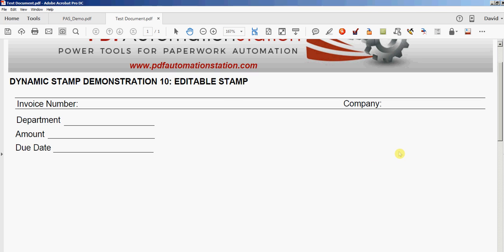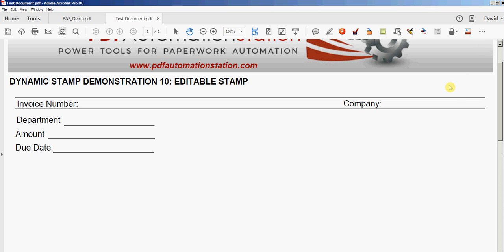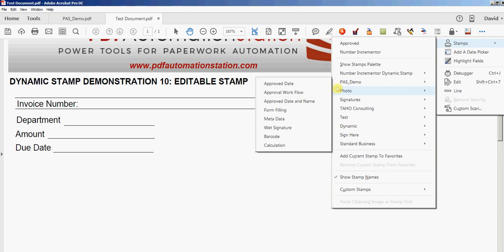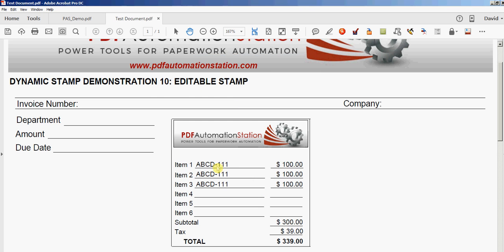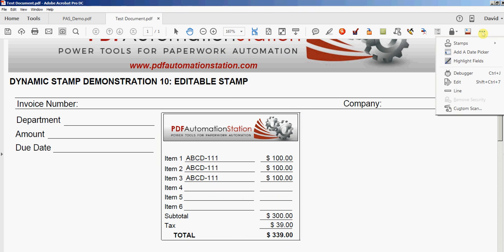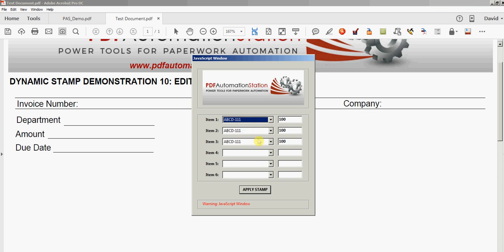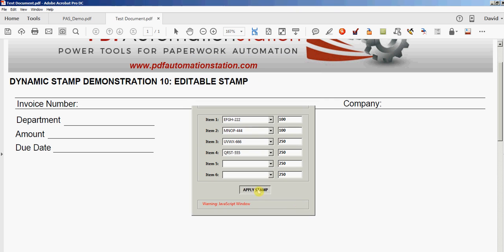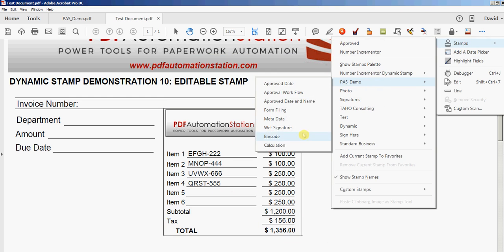Editable PDF Dynamic Stamp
Once applied to a document a dynamic stamp cannot traditionally be edited.  Our proprietary solution allows for additions and corrections to a dynamic stamp that has already been applied.